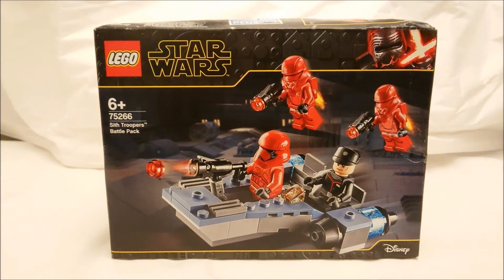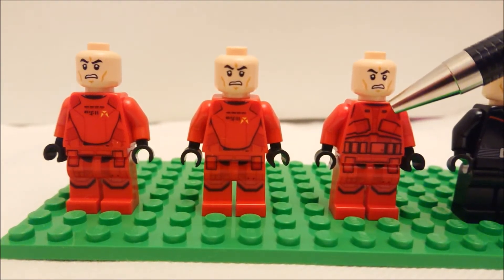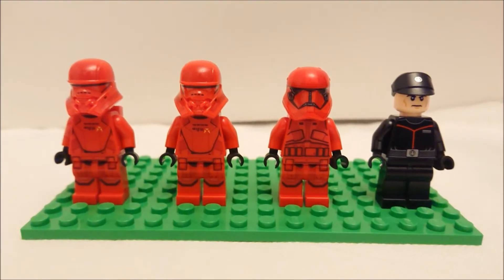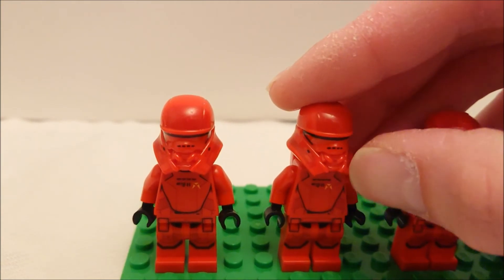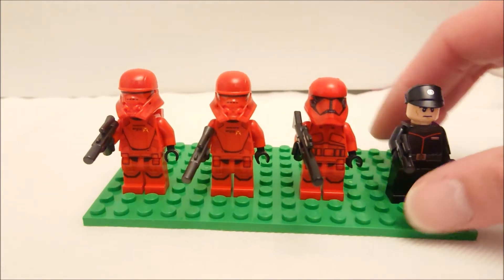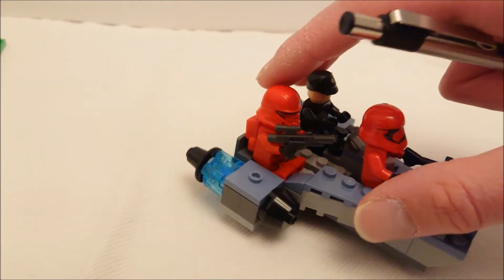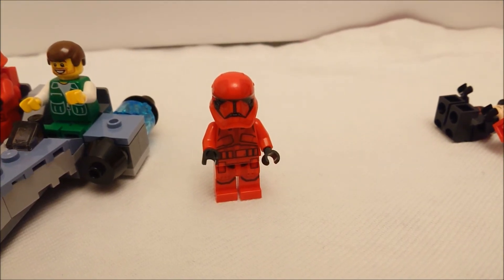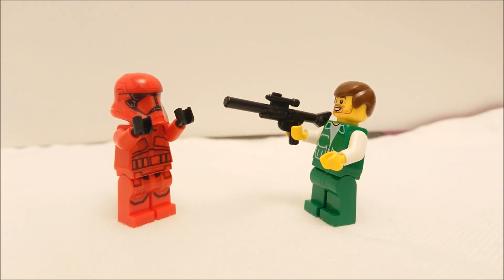Lego Star Wars Sith Troopers Battle Pack: Review #40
Marching out from The Rise Of Skywalker, these red dudes are here to kick resistance arse. But are they worth making part of your Lego collection? Watch and find out.